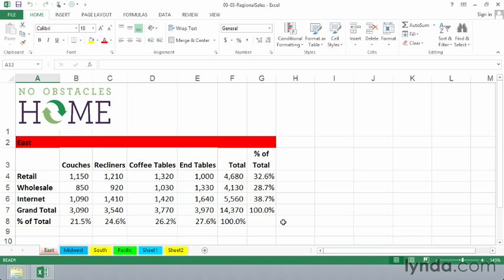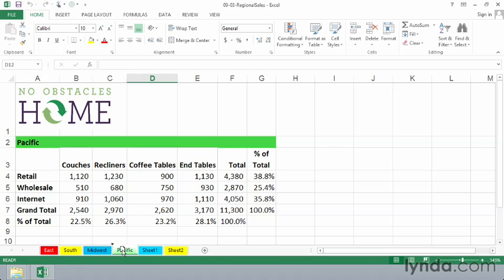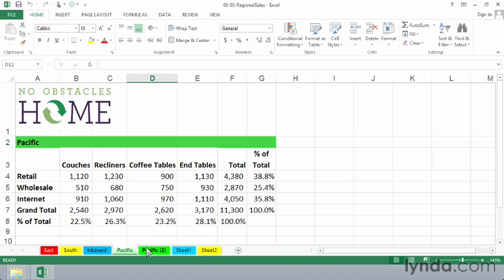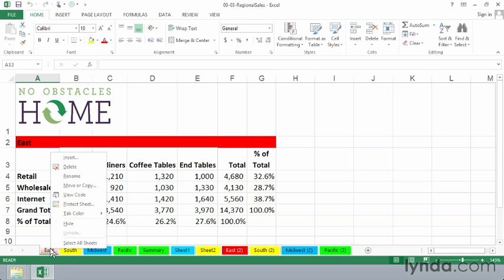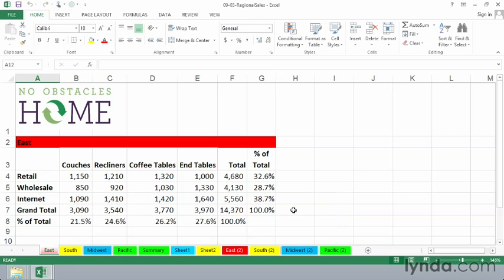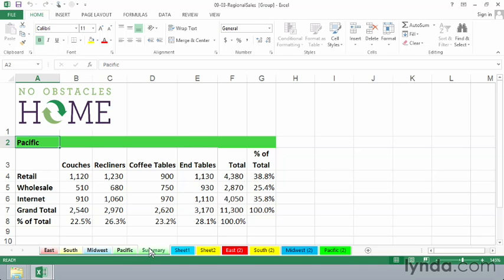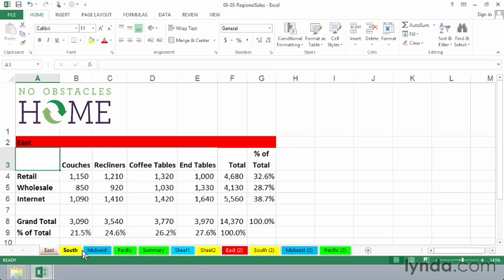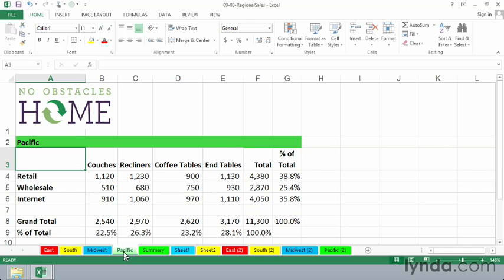51 MoveCopy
Description